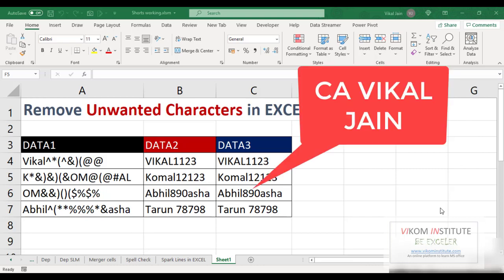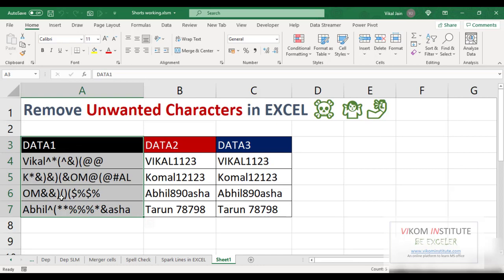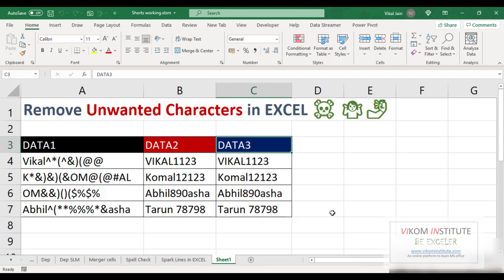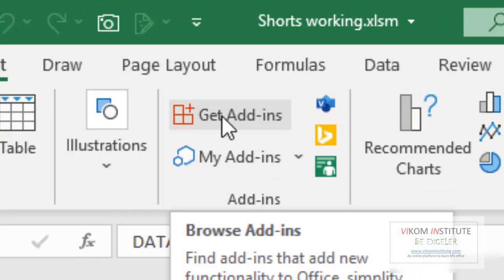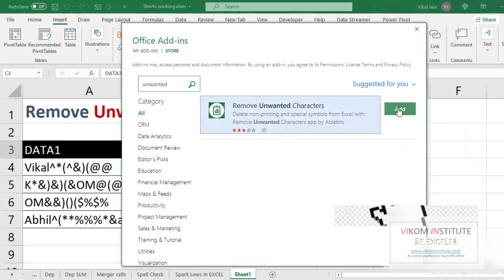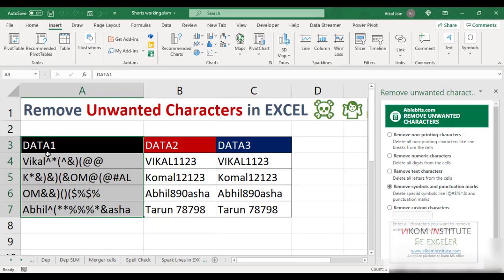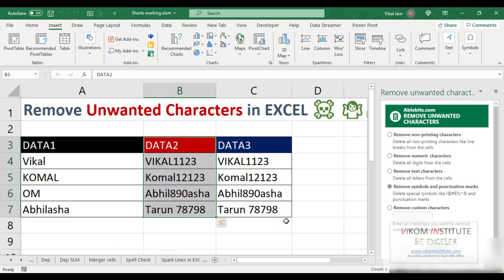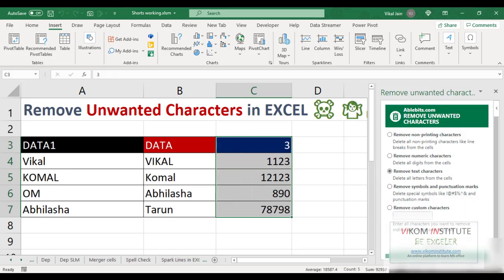Remove Unwanted Characters in EXCEL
Important Links
Our You Tube channel 👍👍